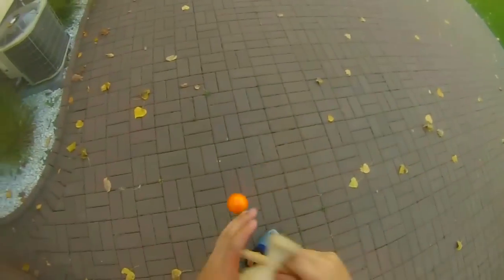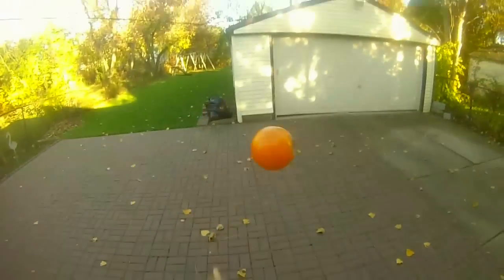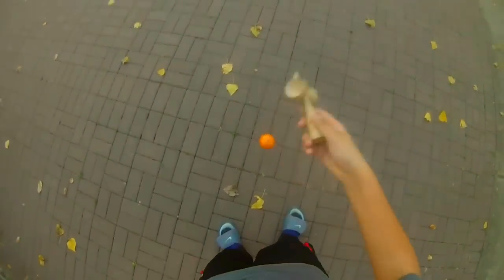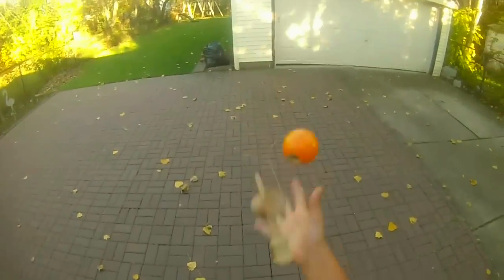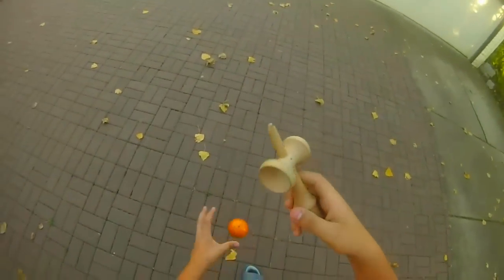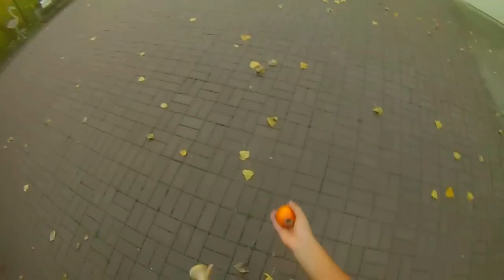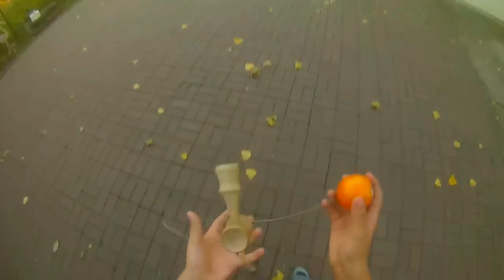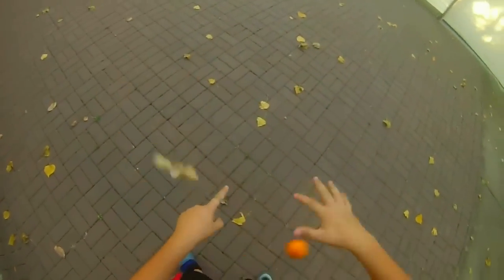Kendama Juggle To Spike Tutorial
I may not be the most consistent at them but I know how to land them.

Lunar and double gunslinger tutorial coming soon.

Leave any tricks that you would like tutorials on in the comments.